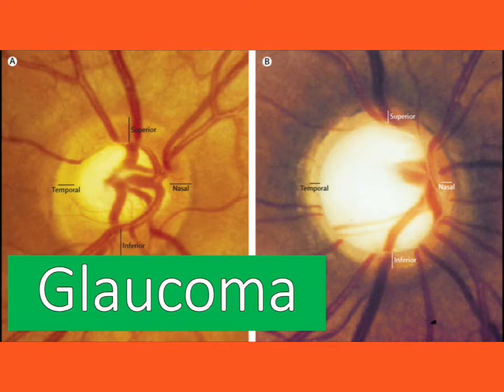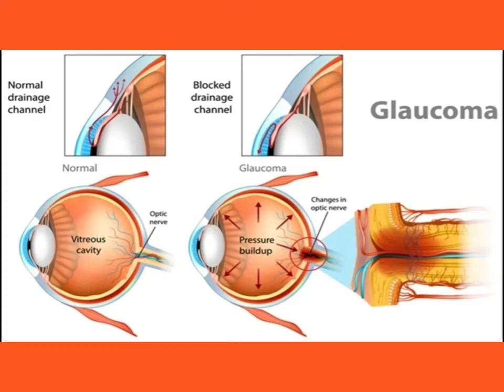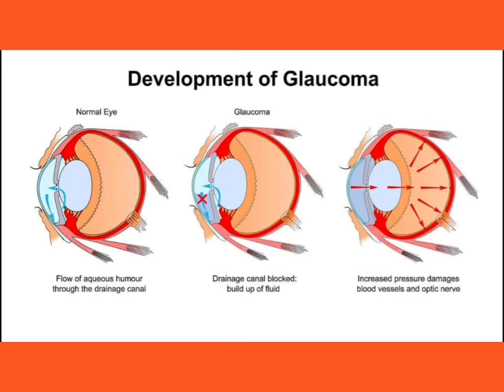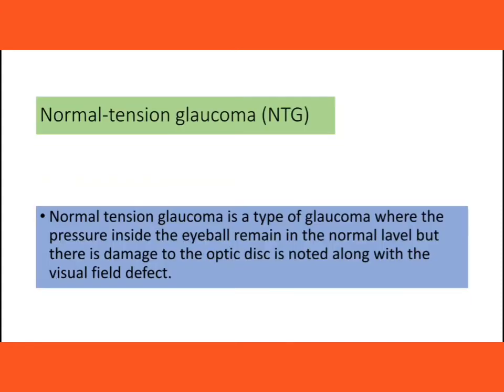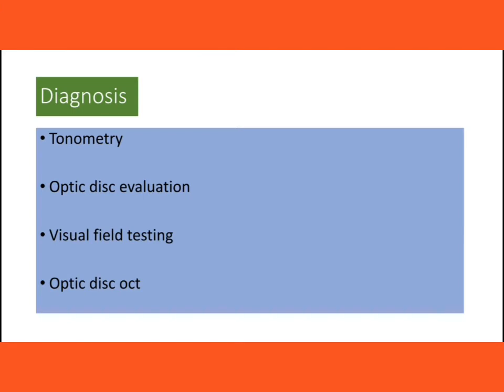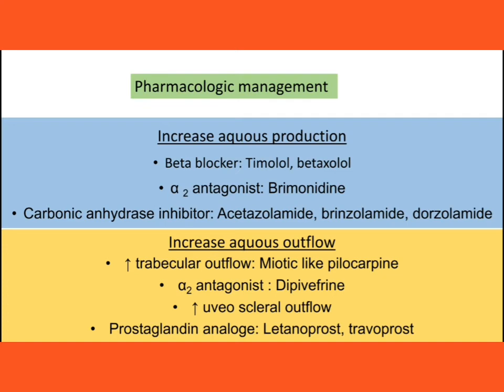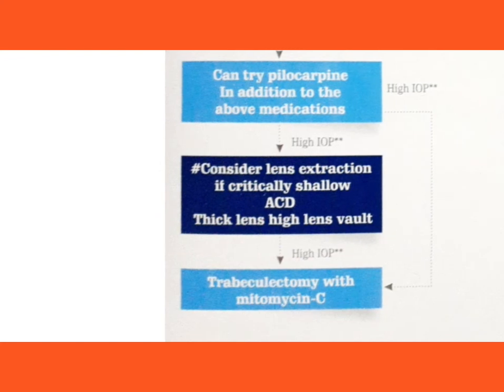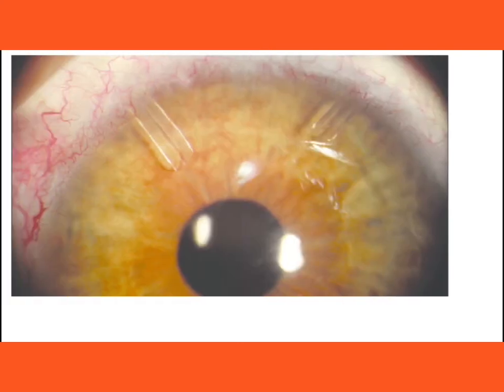Glaucoma: introduction, PAOG, PACG, management